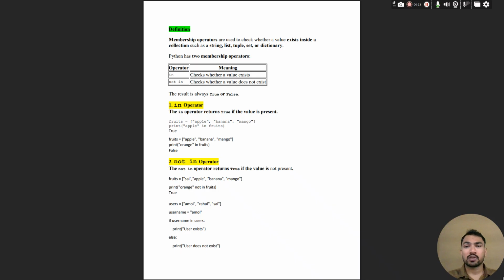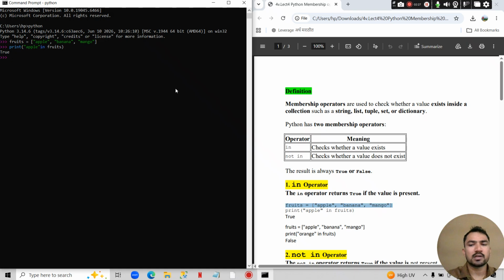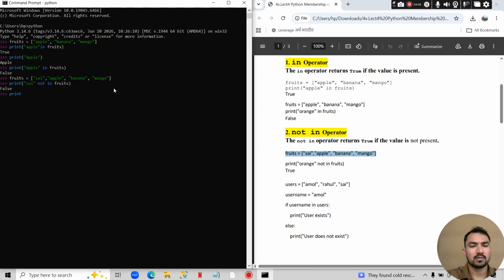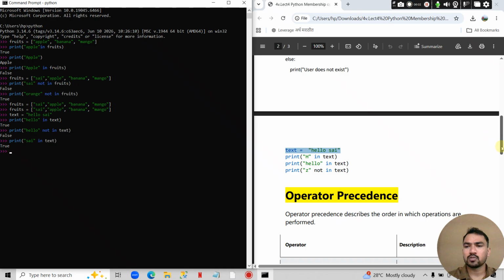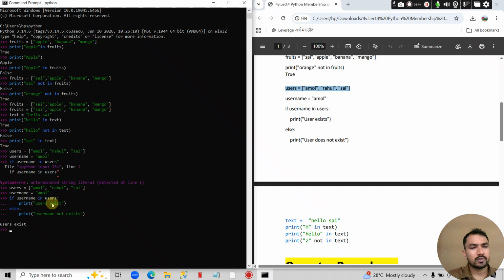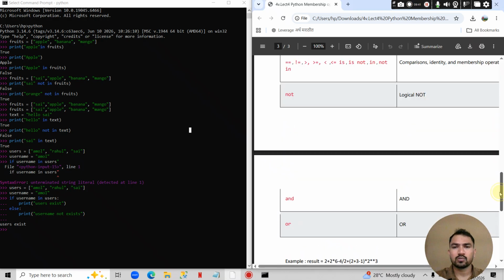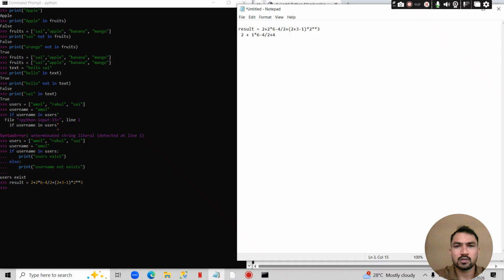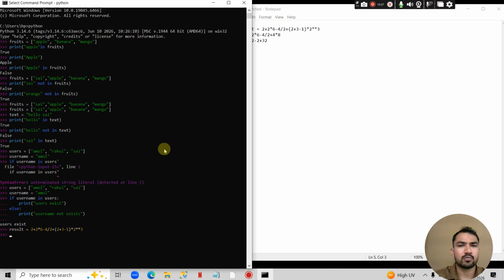Python in & not in Operators 🔥 | Operator Precedence Explained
Welcome to BrainBridge_Tech_Ap 🚀

In this Python Shorts video, we will learn Membership Operators (in, not in) and Operator Precedence in simple English with easy examples.

🎯 In this video you will learn:

What is the in operator?
What is the not in operator?
How membership operators work with strings, lists and other collections
Which operator is evaluated first in Python?
Simple examples to understand Python expressions easily

💡 Keep learning, keep practicing, and keep growing your Python skills!

🍀 Best of luck to all my viewers!
I wish you great success in your Python learning, coding journey, interviews and career. ❤️

This video is created for educational and informational purposes. If you believe any copyrighted material has been used improperly, please contact the channel owner for resolution.

Learn Python. Practice Python. Master Python. 🚀